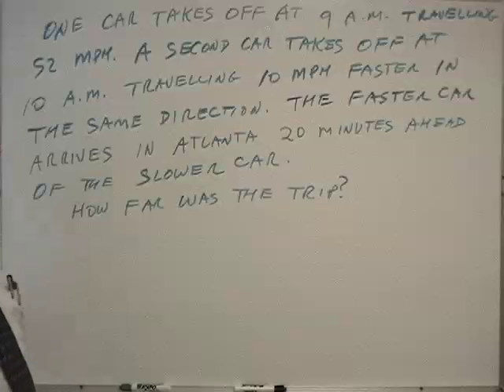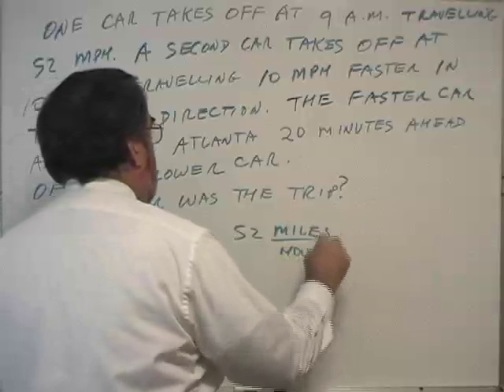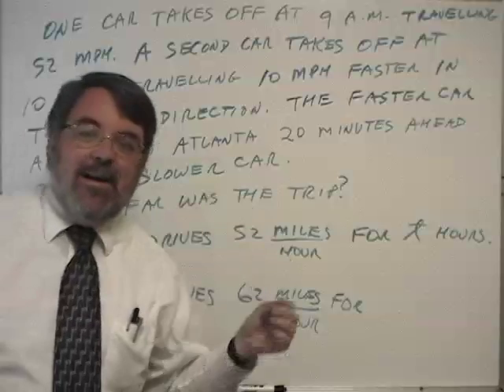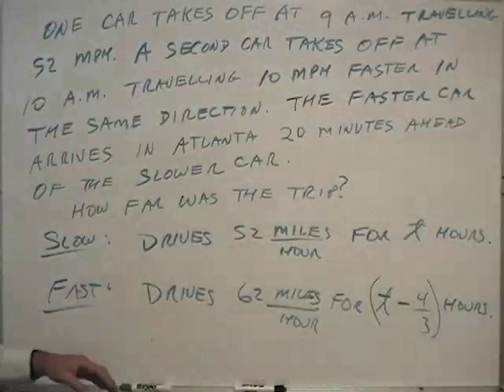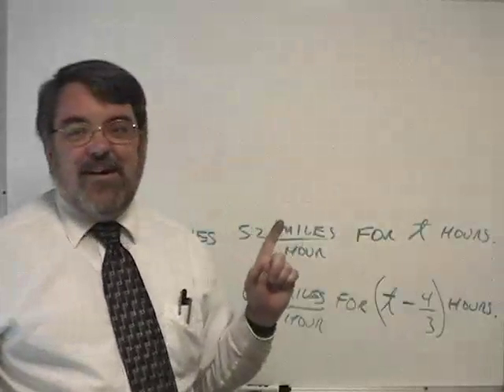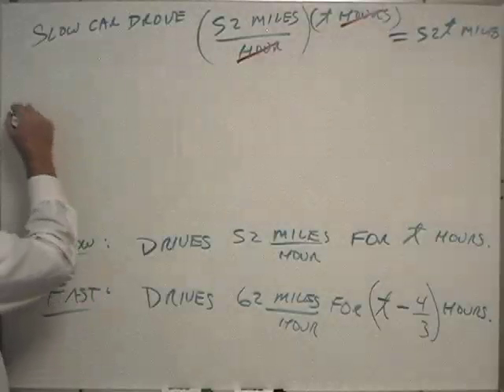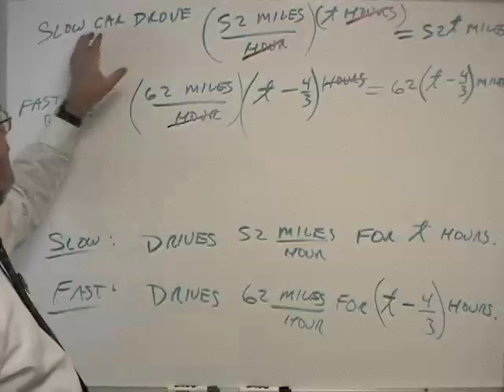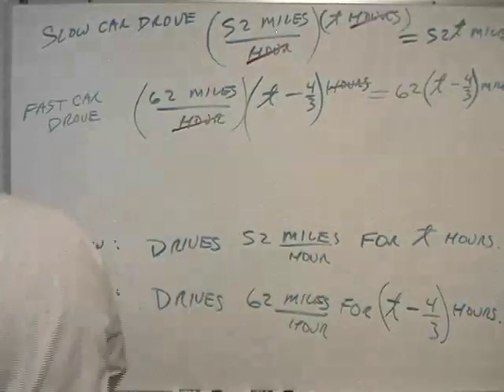Section 6.7, Topic 4, Part One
This video is part one of two.